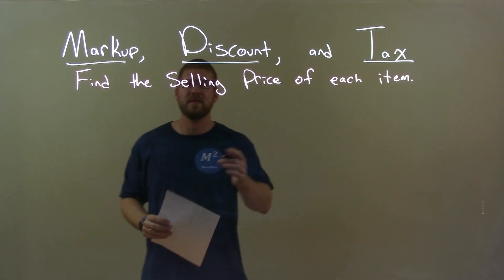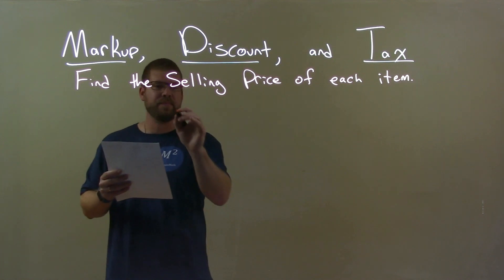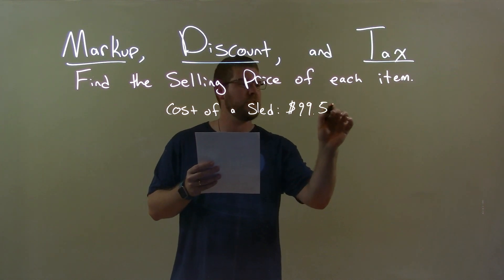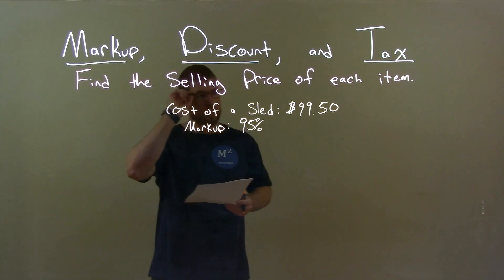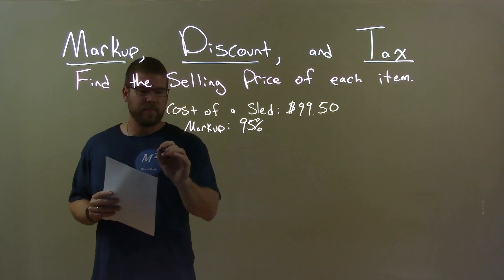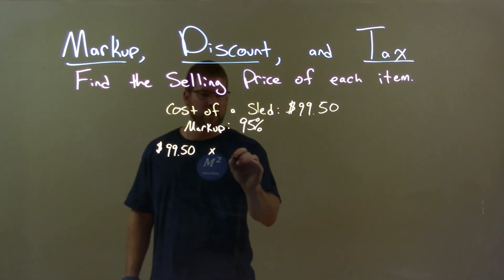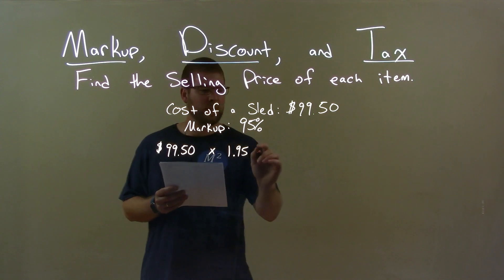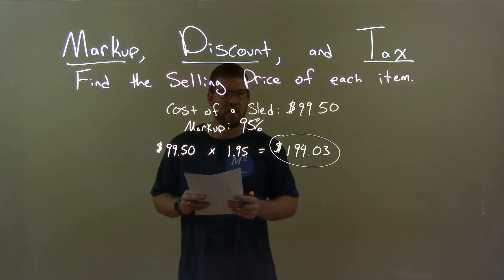Find the Price: Cost of sled $99.50 and Markup 95%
In this math video lesson on Markup, Discount, and Tax, I find the selling price of a sled that costs $99.50 with a markup of 95%.